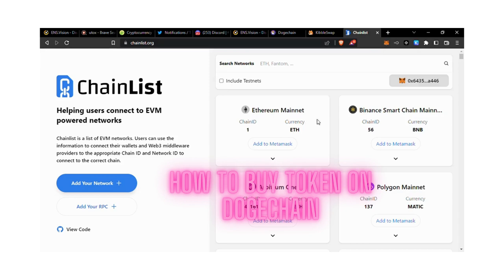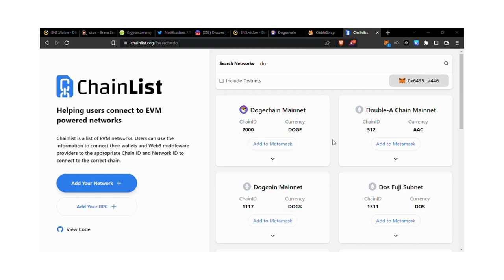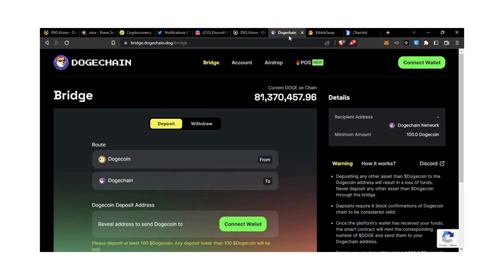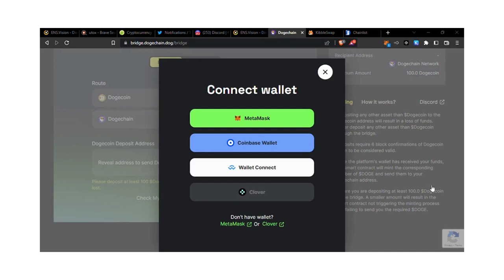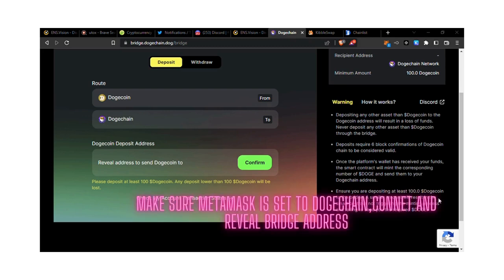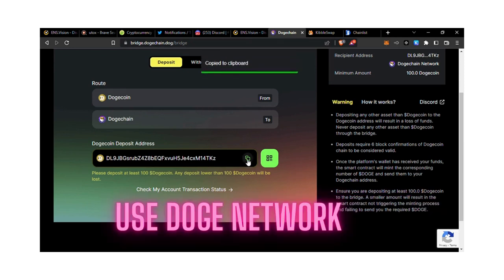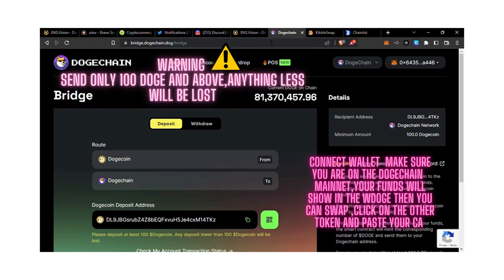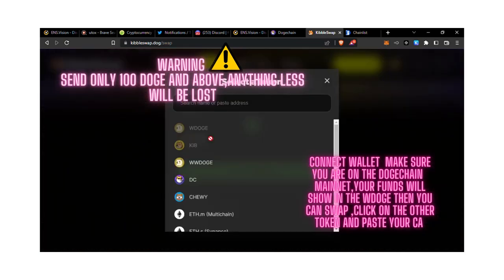HOW TO BUY TOKEN ON DOGECHAIN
warning send only 100 doge and above ,else your funds will be lost.